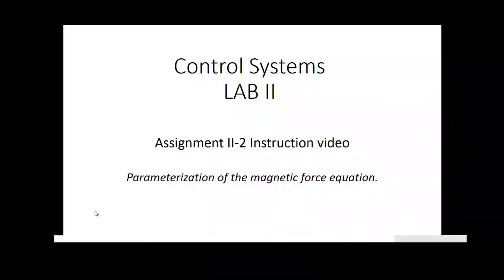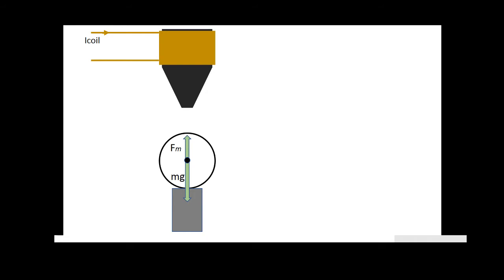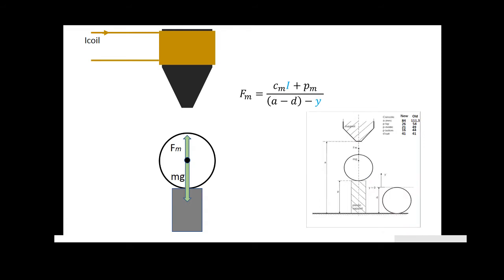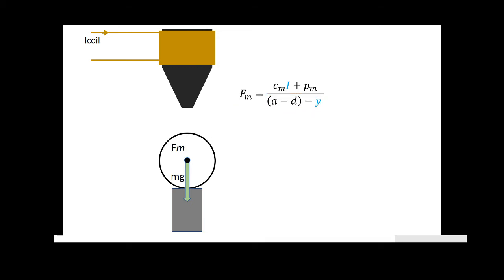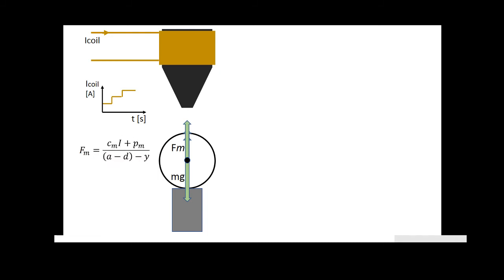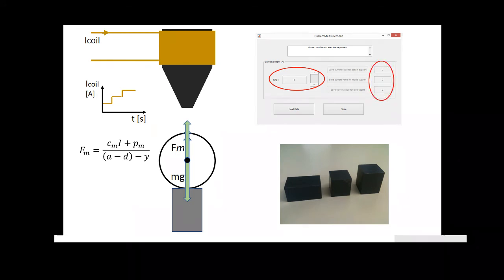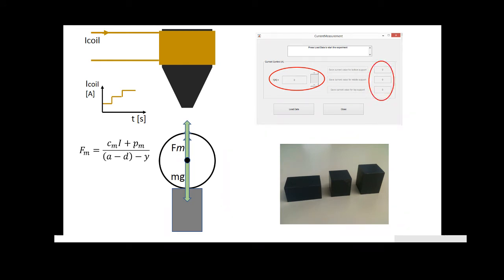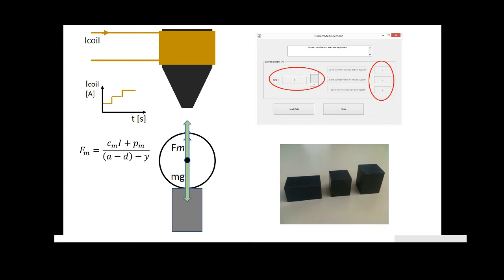Assignment II 2